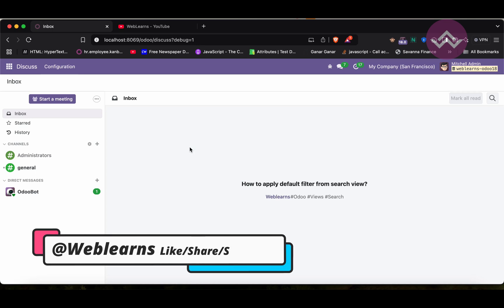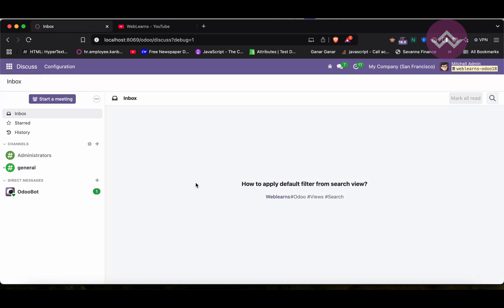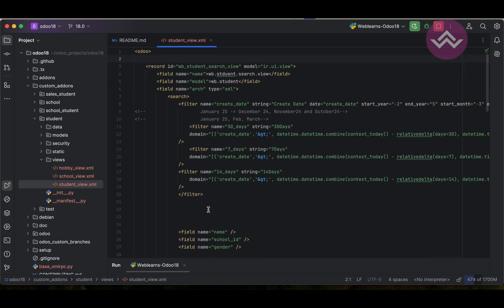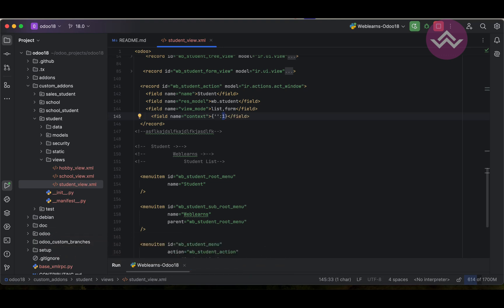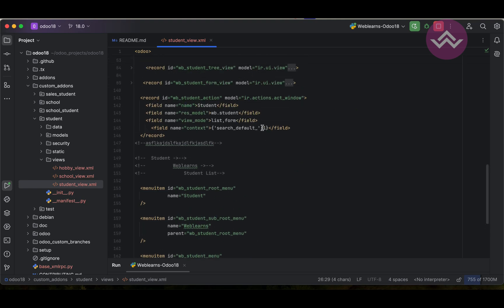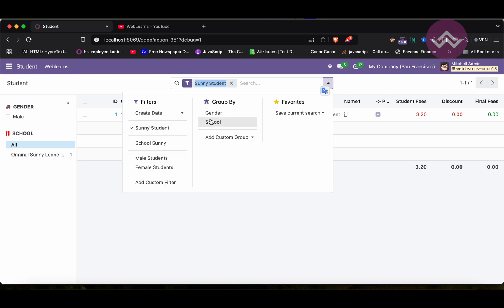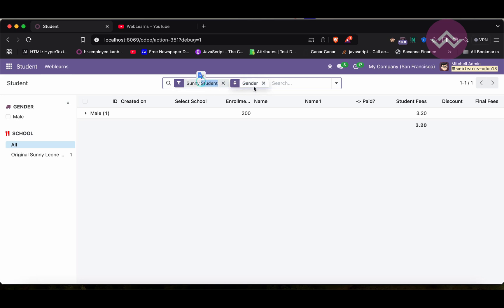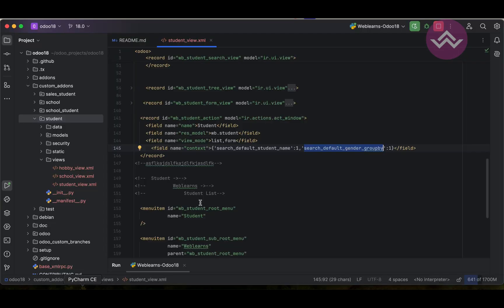How to Set a Default Filter in Odoo Search View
Learn how to set a default filter in Odoo search views to enhance user experience and streamline data retrieval. This tutorial explains how to configure default filters in XML, ensuring specific search criteria are pre-applied when users access list views. Perfect for Odoo developers and administrators looking to optimize search functionality. Improve efficiency in Odoo with this step-by-step guide!

In case you missed previous discussion about How to Add a Dynamic Datetime Filter in Odoo Search View, Please check below link.

Support me :-